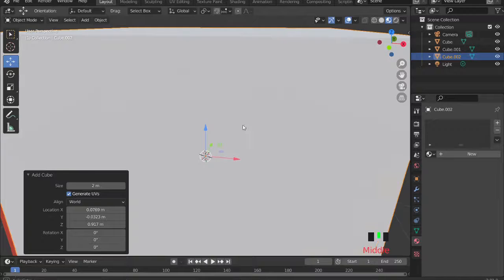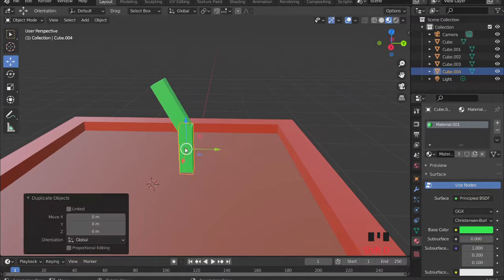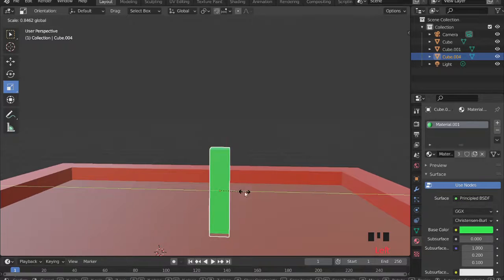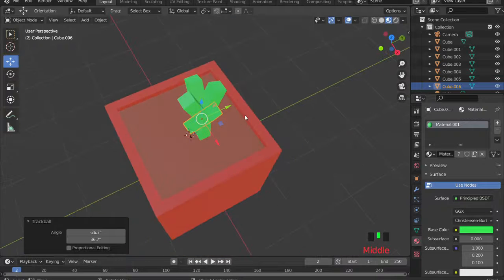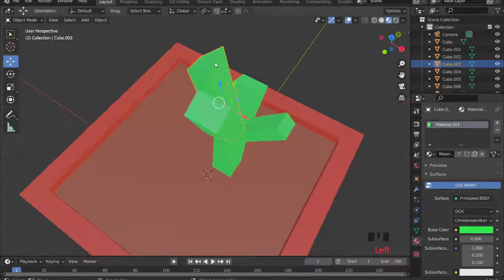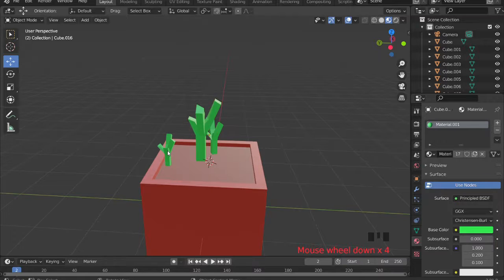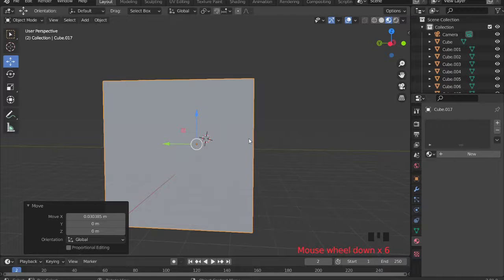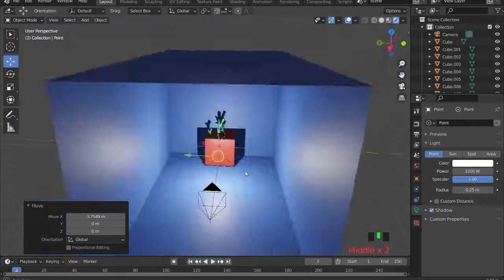Creating the plant! (Blender Tutorial) part 2 | FFloopy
Today we begin making the plant for our beginner blender project!